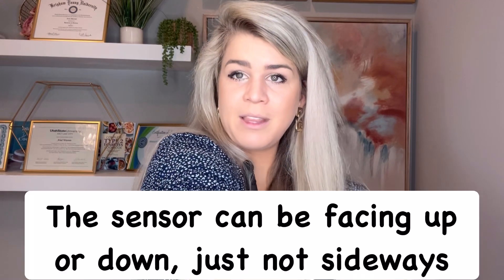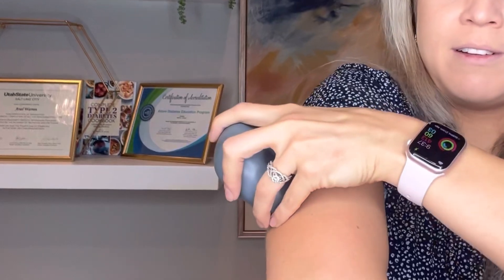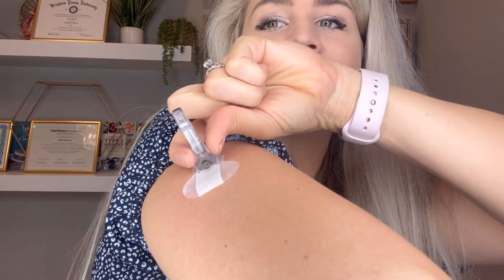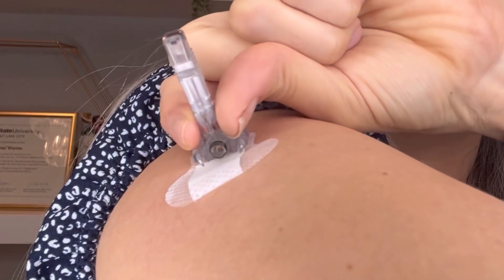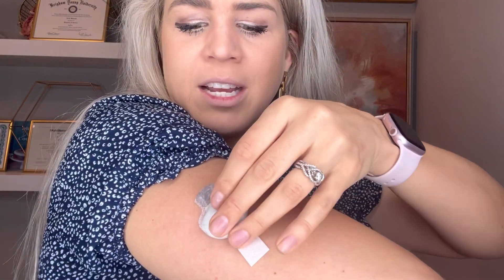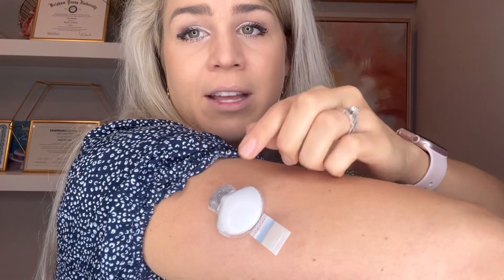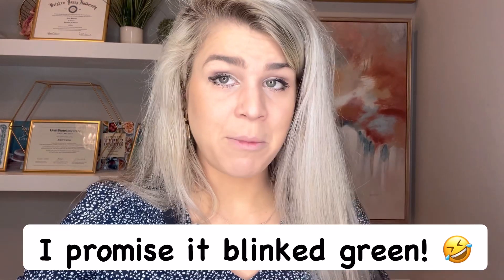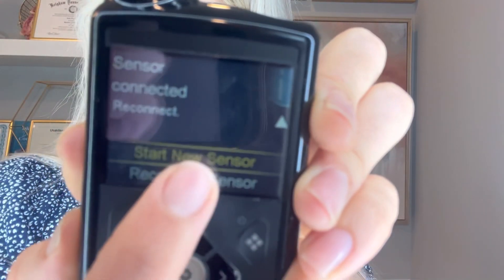Failed or Constant Updating Medtronic Guardian Sensors?? Watch this!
This is EXACTLY WHAT I DO to get the full 6-7 days with my Medtronic G4 Sensor with the 780G Medtronic system to reduce updating sensors and fails. I hope this is helpful for you.

If you need more help with your diabetes, you can reach me or the Above Diabetes team at abovediabetes.com. We are licensed in Utah and Texas and we take major insurance for nutrition and diabetes education.